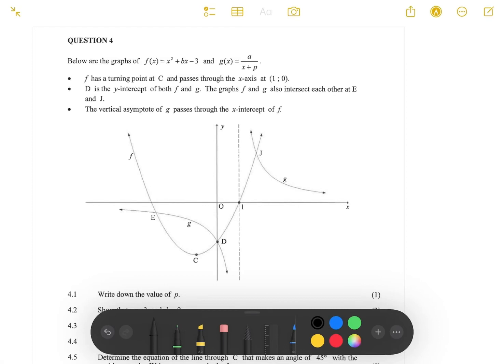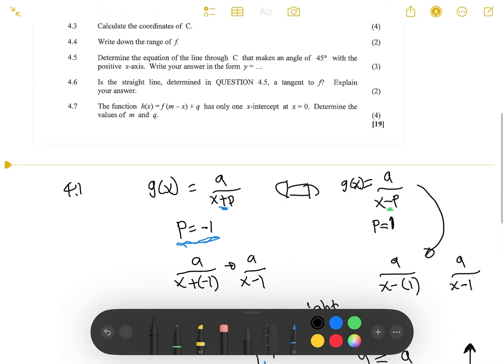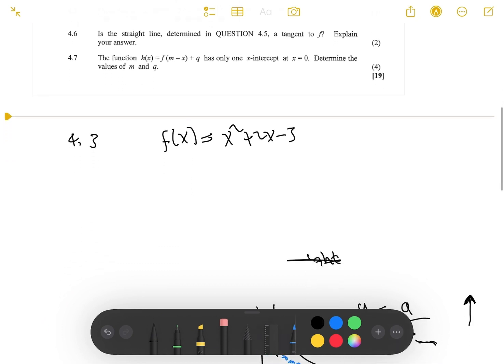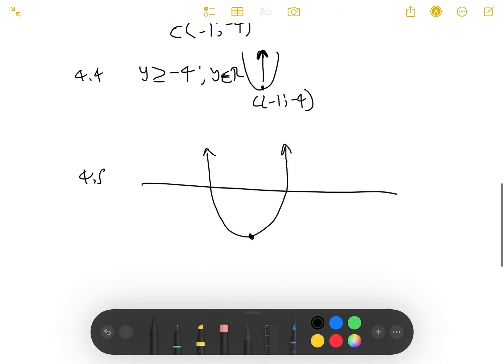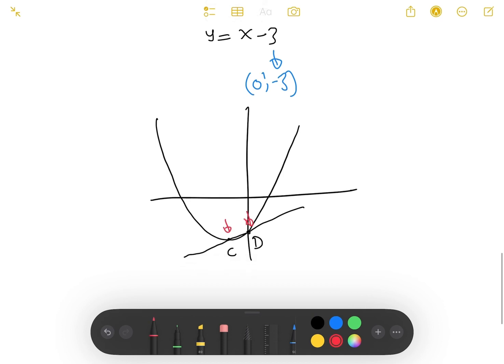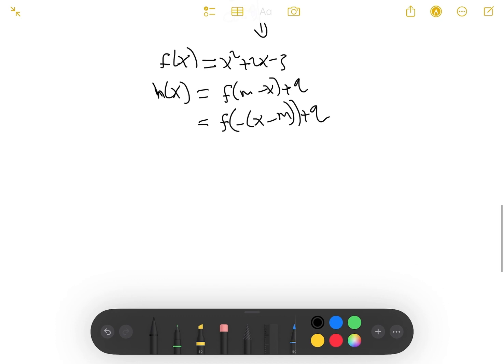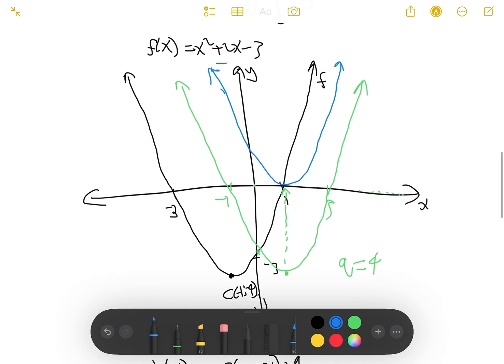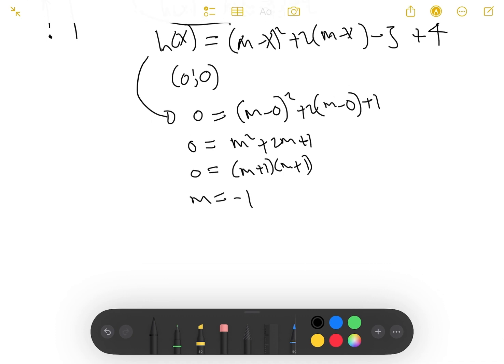Linear, Quadratic and Hyperbolic Functions Exam Practice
In this video we look at the linear graph, parabolic graph, and hyperbolic graph. This is for Grade 12/Class 12.